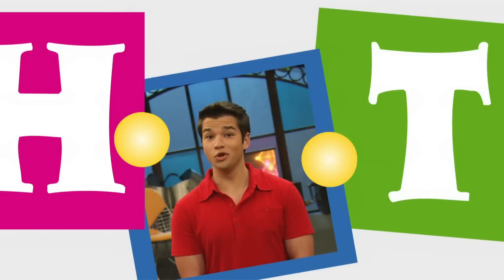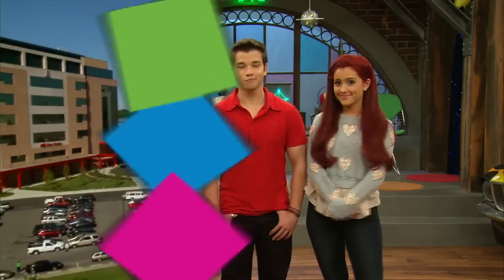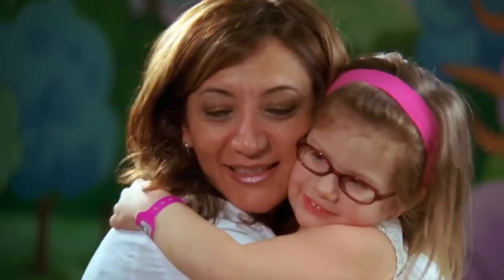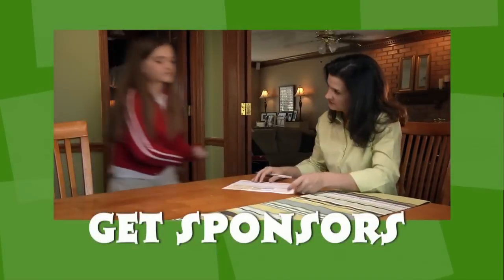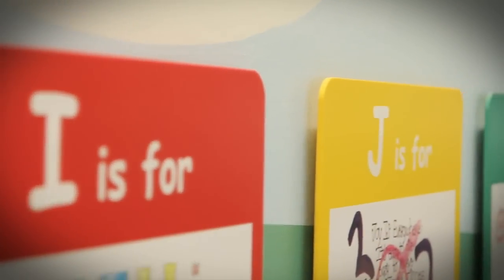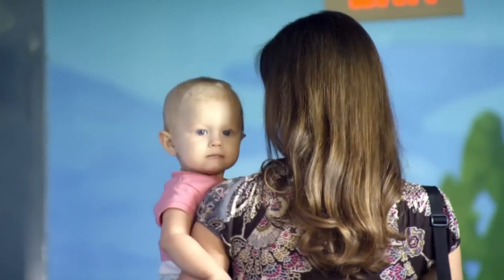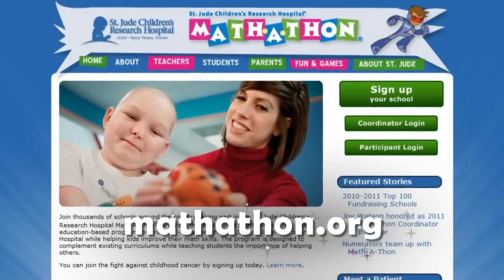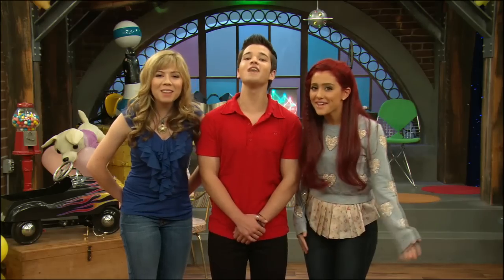Jennette McCurdy, Nathan Kress and Ariana Grande for Math-a-Thon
new St. Jude Math-A-Thon video featuring Nickelodeon stars Ariana Grande (Victorious), Nathan Kress (iCarly) and Jennette McCurdy (iCarly). The video features an overview of the St. Jude Math-A-Thon program, along with a look inside St. Jude Children's Research Hospital. The video also contains a personal look at the kids of St. Jude, and shows you how you can help them in their fight to overcome childhood cancer and other deadly diseases. Check it out now. Do the math. Help save lives